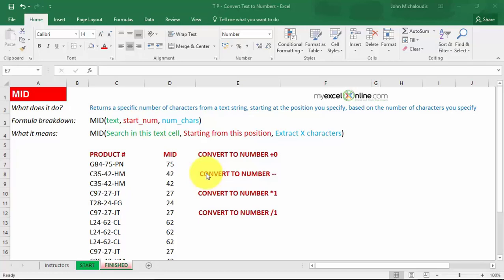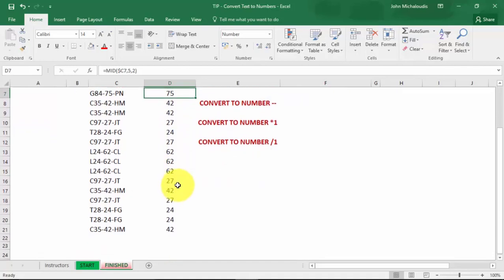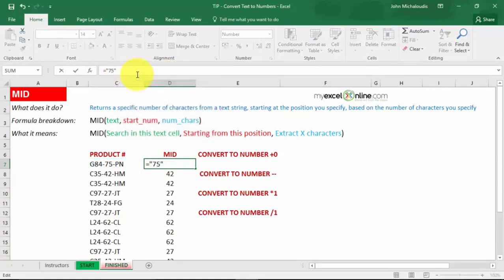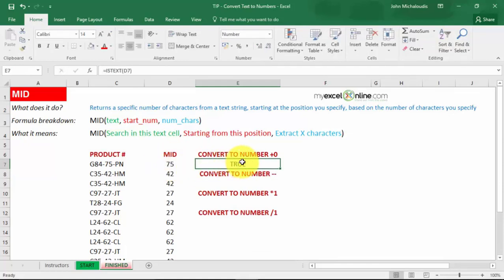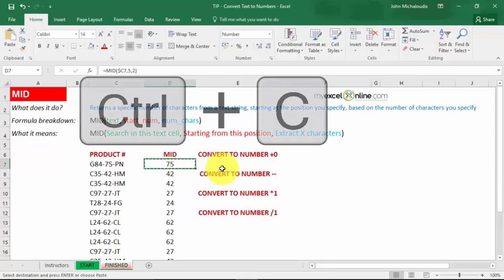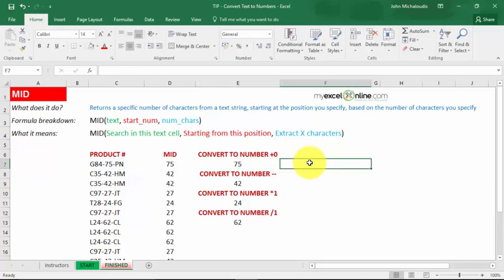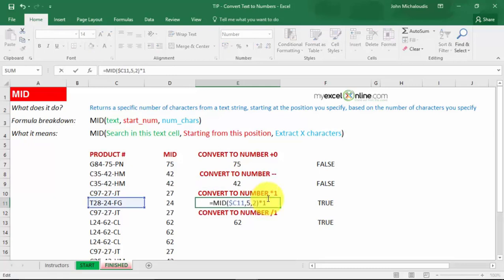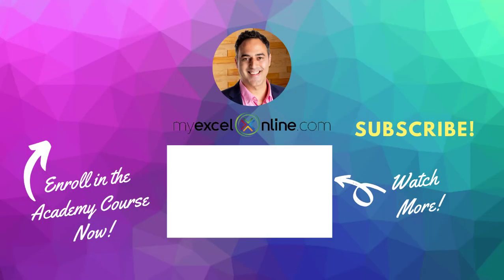4 Ways To Convert Text Numbers into Actual Numbers in Excel!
In Microsoft Excel, when we do text transformations and extract numbers from text, they stay in the annoying text format!

What if we want them to be treated as numbers right away so that we can perform mathematical operations?

I have just the thing for you with 4 creative ways to convert text into numbers in Excel!

👨‍🏫 MyExcelOnline Academy Online Excel Courses 👇
1,000 Microsoft Excel video training tutorials & support covering Formulas, Macros, VBA, Pivot Tables, Power Query, Power Pivot, Power BI, Charts, Financial Modeling, Dashboards, Word, PowerPoint, Outlook, Access, OneNote, Teams & MORE...

101 Most Popular Formulas Paperback on Amazon
101 Ready To Use Macros Paperback on Amazon
101 Best Excel Tips & Tricks Paperback on Amazon

Cheers,

JOHN MICHALOUDIS
Chief Inspirational Officer & Microsoft MVP